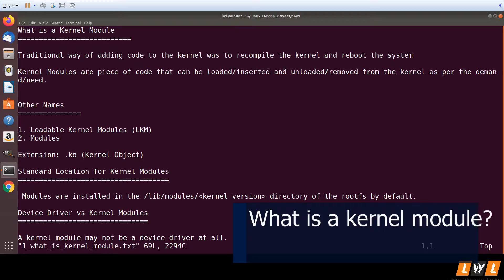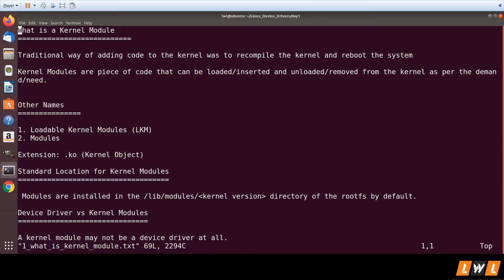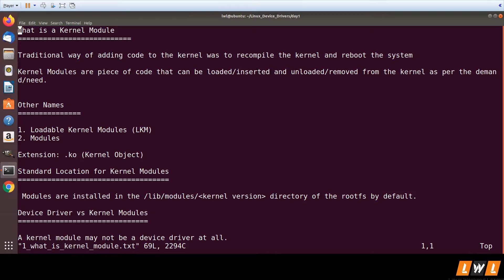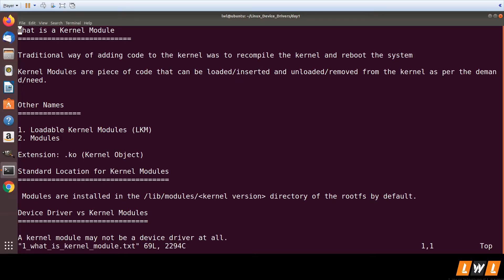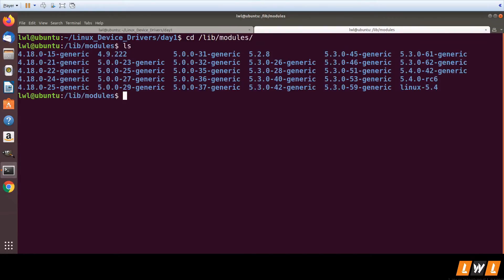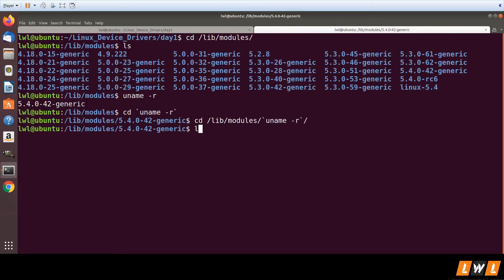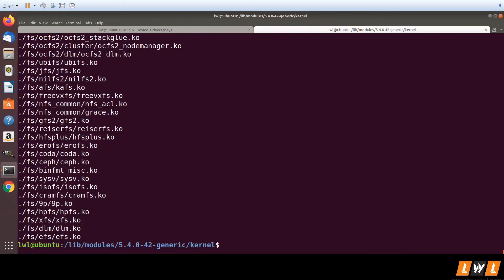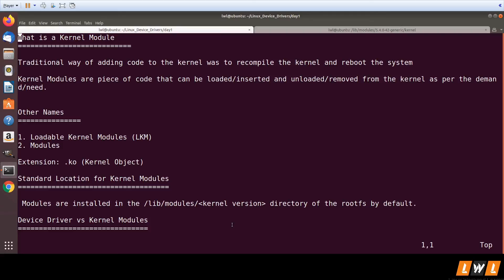What is kernel module